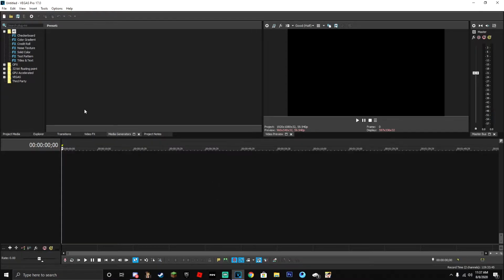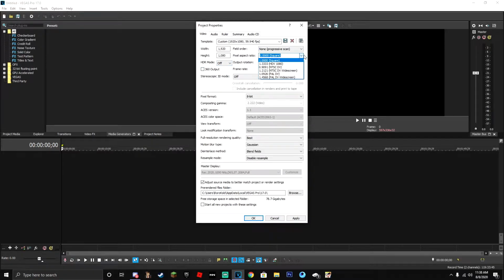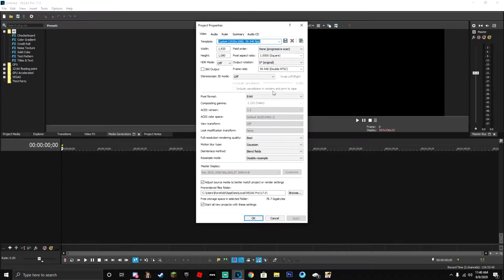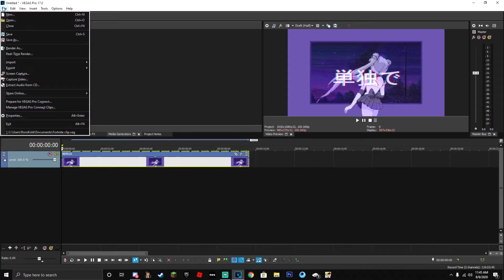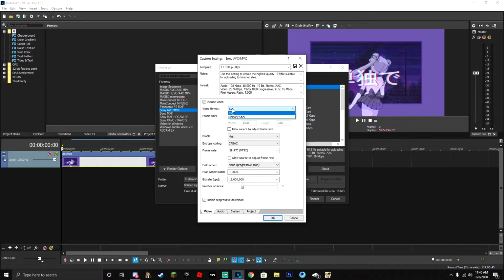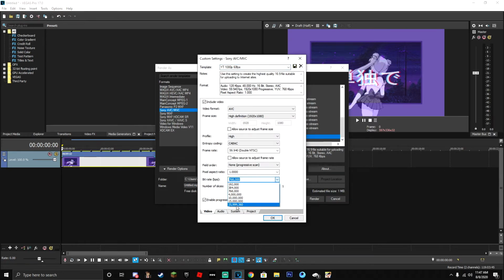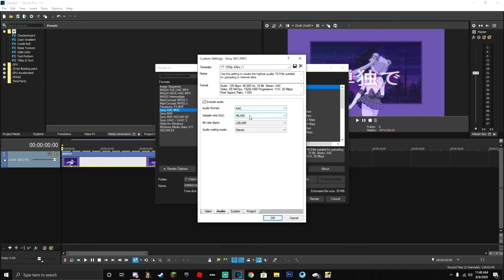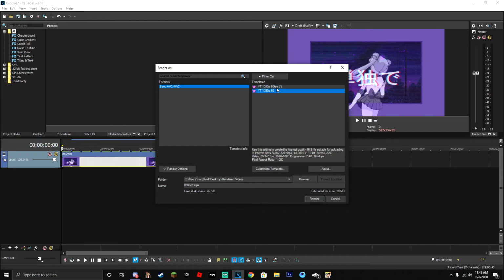Best Render Settings for Sony Vegas!(any version)